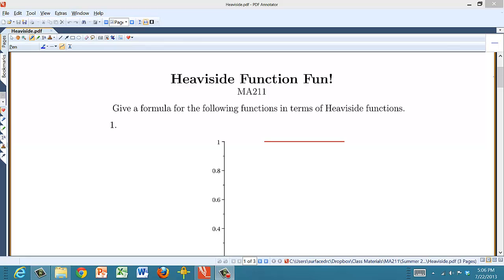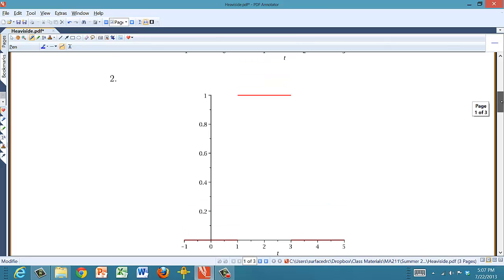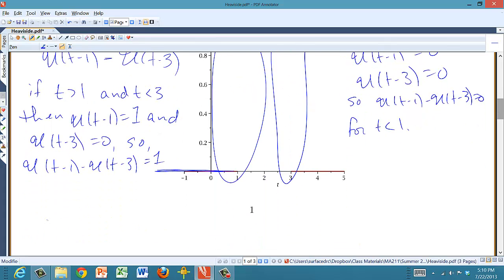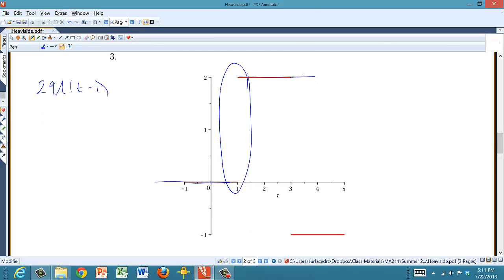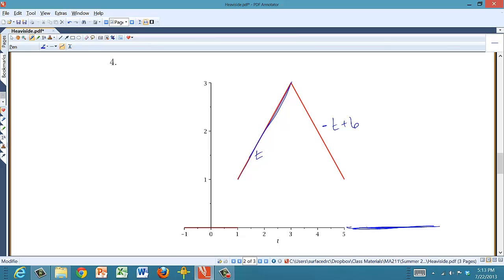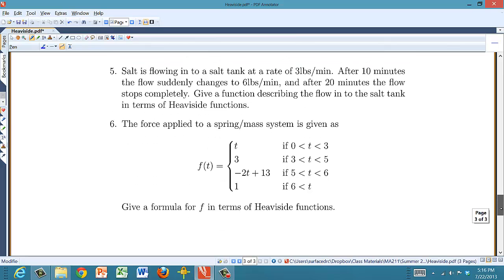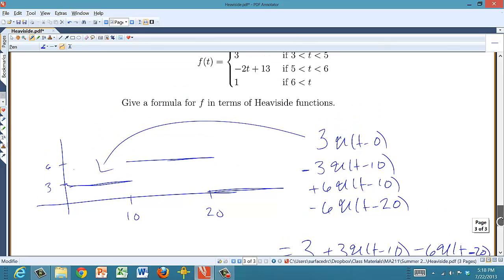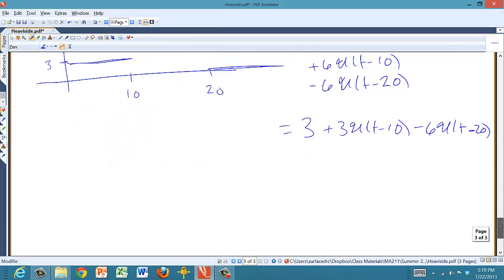Heaviside Functions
Heaviside, or unit step functions